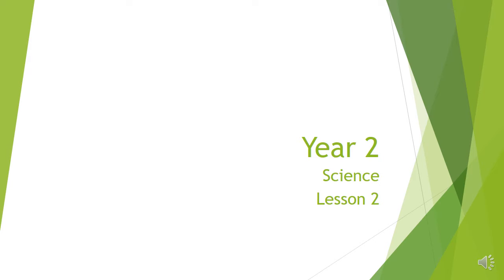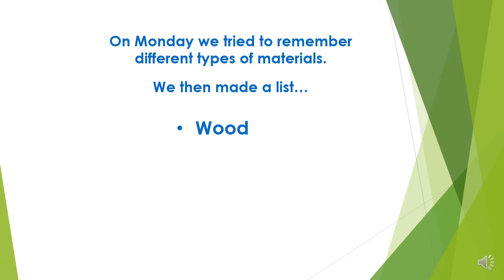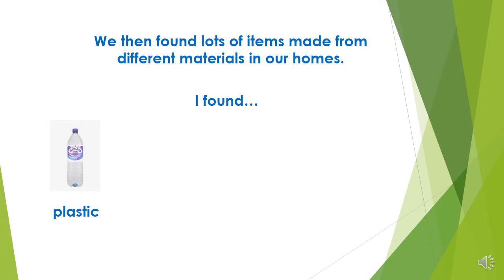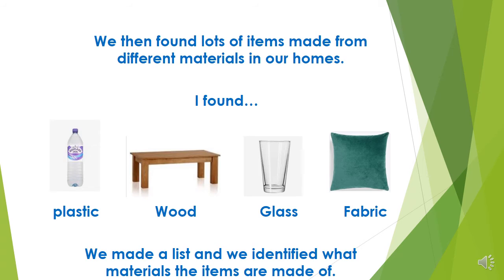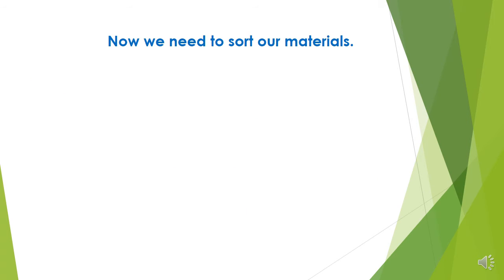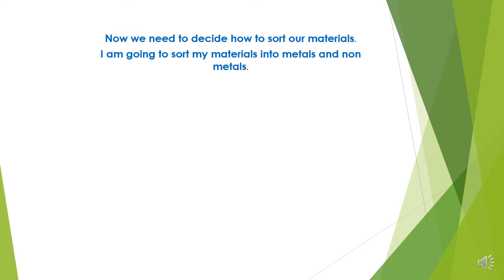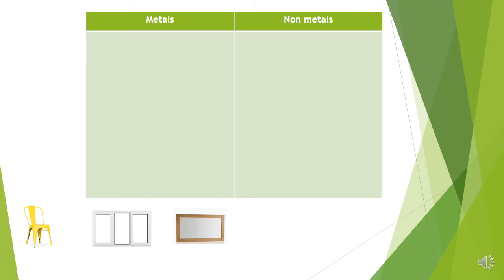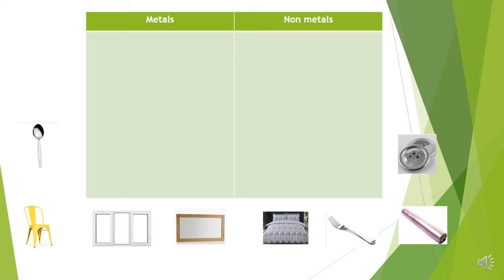Year 2 Home Learning - Science - Thursday 7th January